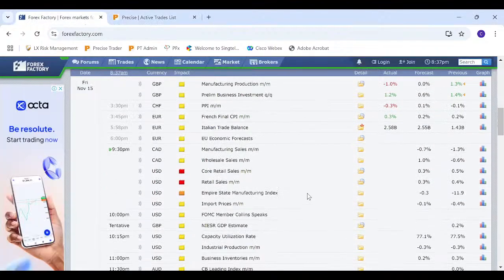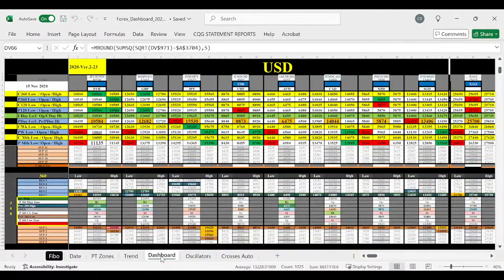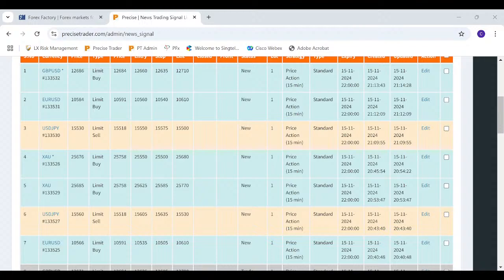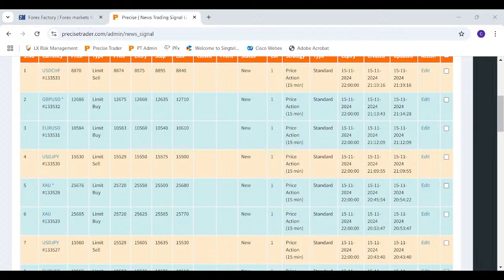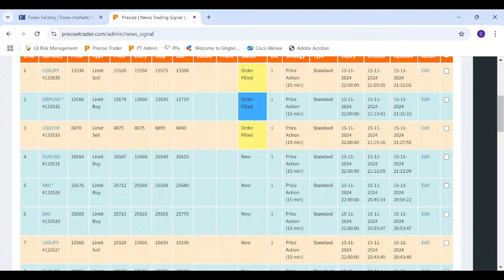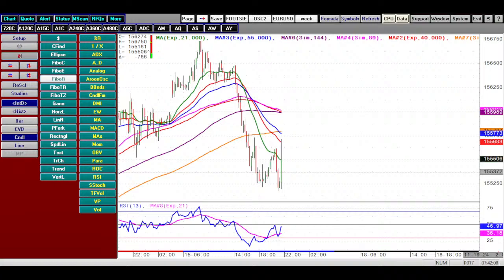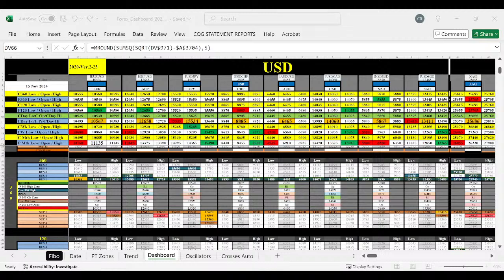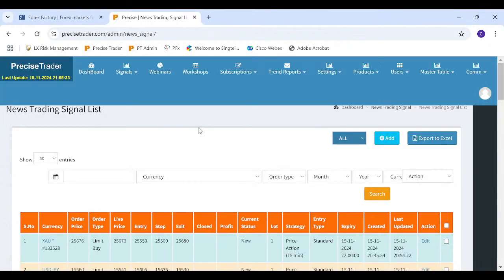LIVE TRADE WITH PRECISE TRADER ( US SESSION ) 15th NOV 2024